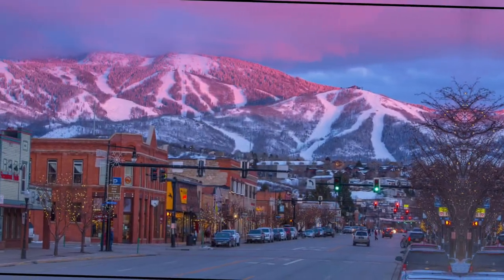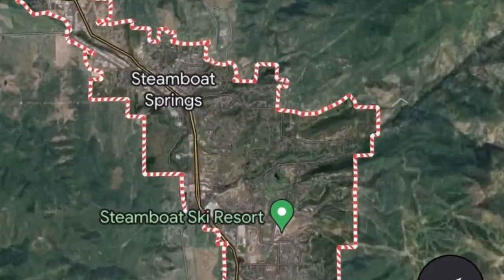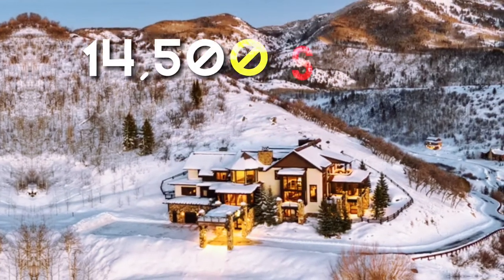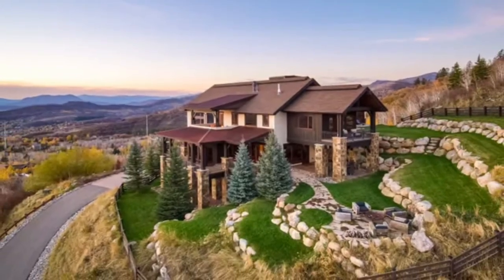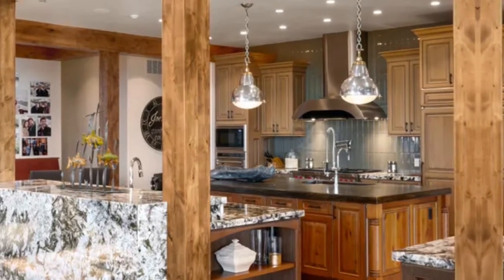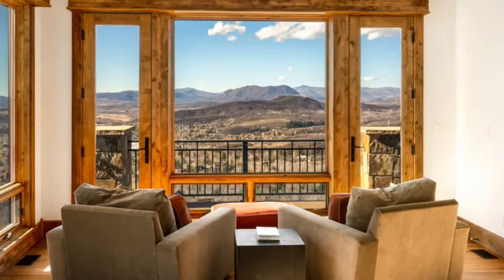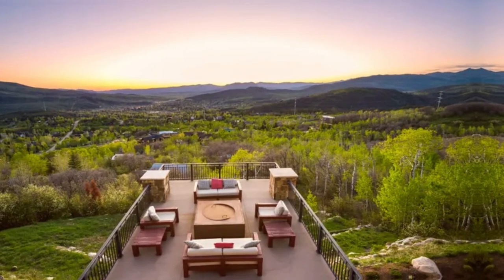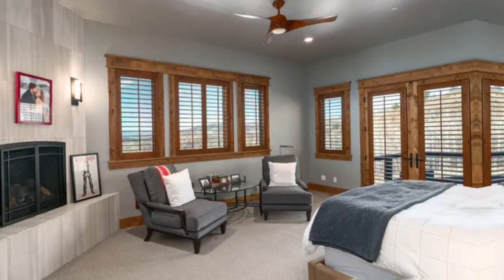This Steamboat Springs Mansion is $14,000,000 | The Steamboat Skiing Resort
RG Luxury Provides the Premier Content in Luxury Homes, Cars, Watches and Lifestyle.

The Majestic Overlook at Fish Creek is a spectacular residence, situated on almost 14 acres, boasting 14,500 sq. ft. with roughly 5000 sq. ft. of exterior living spaces. The views are truly amazing spanning 270 degrees encompassing the Steamboat Ski Mountain, The Flat Tops, Emerald Mountain and Sleeping Giant.

The owners influence during the construction process showcased many years of experience in both construction and interior design creating a home to their exacting specifications and precise detailing. Some of the exquisite features include hand scraped walnut flooring, custom designed Alder cabinets, solid Alder doors, and Alder trim.

This marvelous home consists of 7 spacious bedroom, 8 full baths & 3 half baths, steam showers in 4 of the bedrooms, 10 fireplaces along with 2 exterior fire pits, plus a hot tub off the first-floor game room for relaxing after a day of skiing or hiking.

The home also has an extremely well-equipped kitchen on the main living level with an adjacent Chef’s Kitchen, along with a kitchenette in the 1st floor game room and another on the top floor living area near the Study and Primary Bedroom.

An elevator makes multiple levels a breeze. Solar film has been applied to all doors and windows with electric shades on many of the windows and Alder wood shutters on others.

A Crestron technology system throughout with a keypad on each floor adds simplicity and can also be controlled from your smartphone. This home is wired for sound with multiple speakers throughout the home both inside and out and has a large Home Theatre that seats 12 people.

While this home is large and can be considered a “Legacy Home,” it was finished to also allow the intimacy a family would desire to feel at home.

Although centrally located, just moments from downtown Steamboat and the ski mountain, you’ll enjoy the abundance of wildlife meandering through from the nearby National Forest. The Vanatta Team is very proud to represent a listing of this high caliber.